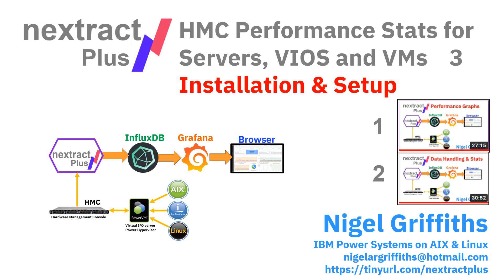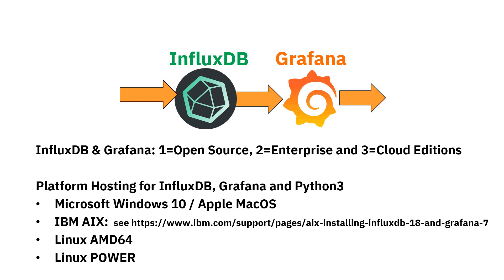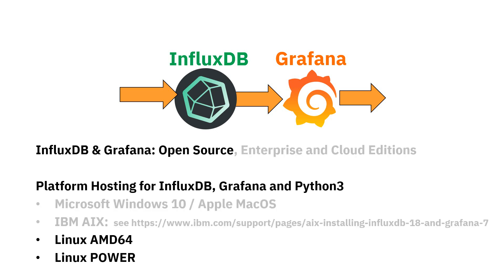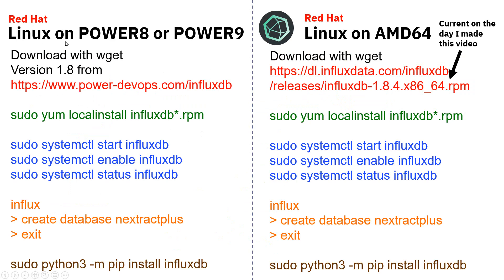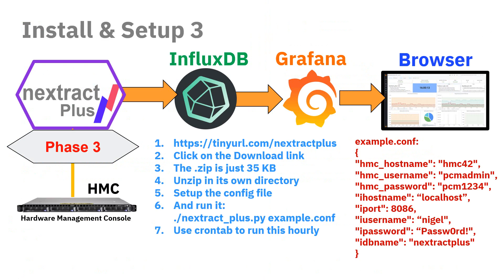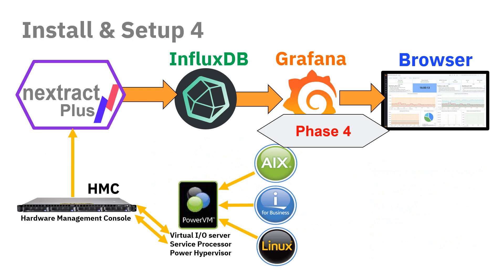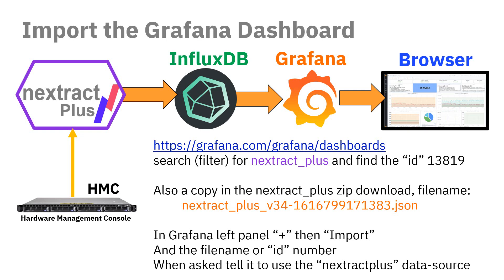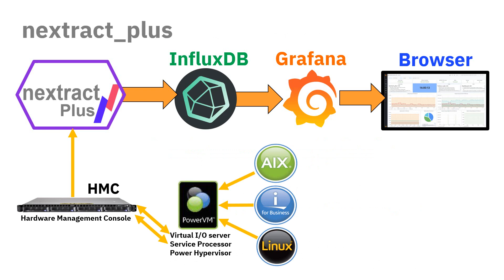nextract plus - Install & Setup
Summary
Phase 1 On the HMC start stats collection – wait an hour - 5 minutes
Phase 2a Install Python3 plus modules requests, json, xml.ElementTree - 10 minutes
Phase 2b Install InfluxDB and start it
Phase 2c Install InfluxDB client module for Python3
Phase 3a Download nextract_plus zip file, unzip, tar xvf nextract_plus.zip - 5 minutes
Phase 3b Setup and set parameters (1 of 3 ways)
Phase 3c Run it ./nextract_plus.py
Phase 3d Add it to crontab to run regularly – once an hour
Phase 4a Install Grafana and start it - 10 minutes
Phase 4d Connect Grafana to the InfluxDB as a data source
Phase 4c Download the nextract plus Dashboard & then  select: Server + VIOS + LPAR
Phase 5 Enjoy and provide feedback

Links
Article - on the AIXpert Blog
sudo python3 -m pip install influxdb
influx
  create database nextractplus
  exit

Note: I have retired from IBM but I am still interesting is supporting and helping nmon and njmon users.  Plus AIX, Power10 and PowerVS.